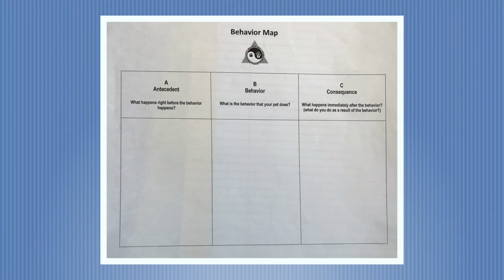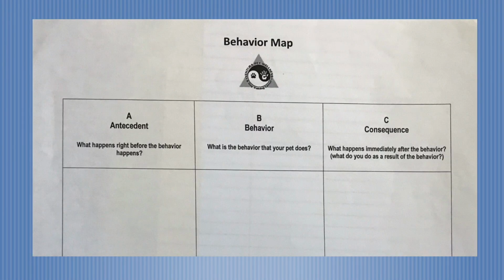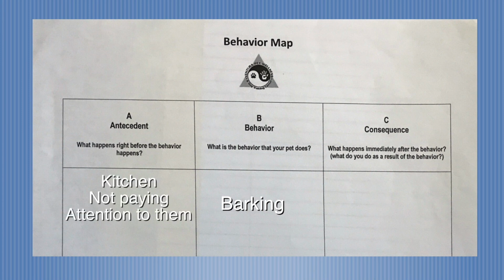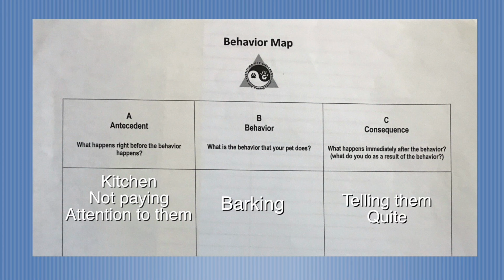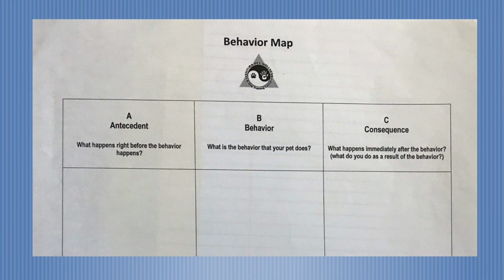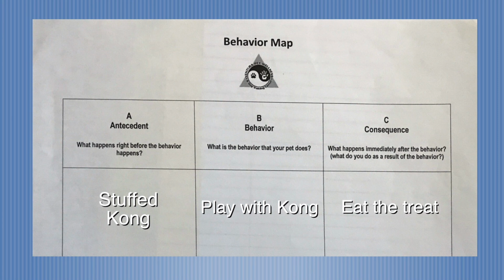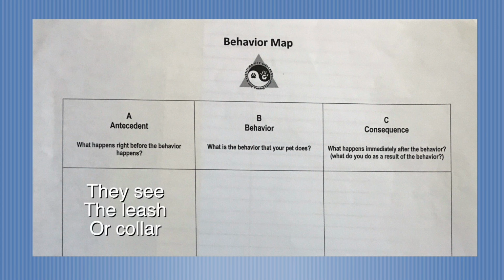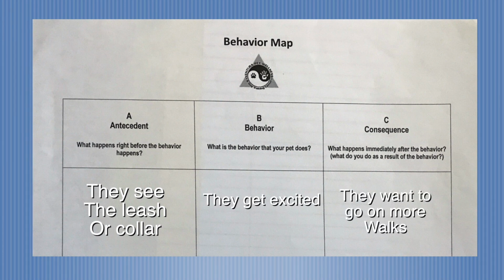Chapter 6: The ABC's of Dog Training (Excerpt from The Evolution of Dog Training By Shannon Riley)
Dog training is full of differing opinions, myths, and old wives tales. With so much conflicting information, how do you know what theory is the best for training your dog?

The Evolution of Dog Training details how to teach your dog, one step at a time, without causing your dog pain or fear. It carefully explains how training with choke chains started and why trainers are now using clickers instead.

You'll also learn what current research and scientific studies tell us about how dogs learn, making it easier to a turn your beloved pet into a well-behaved dog.  Whether you have been training dogs for decades or this is your very first time, this book will help you sort through all of the opinions so you can train effectively and humanely.

Find The Evolution of Dog Training By Shannon Riley-Coyner (now Shannon Riley) in Printbook, eBook and Audio!